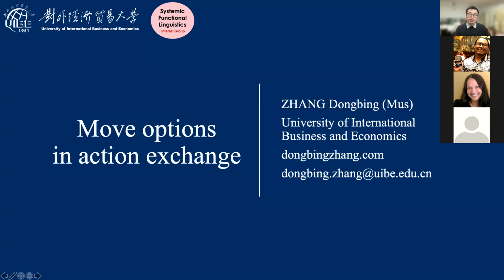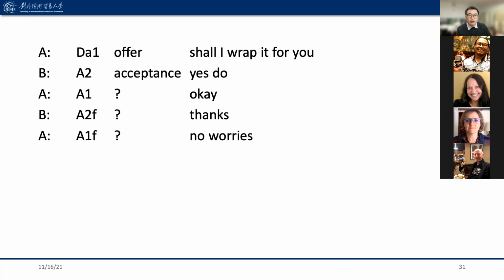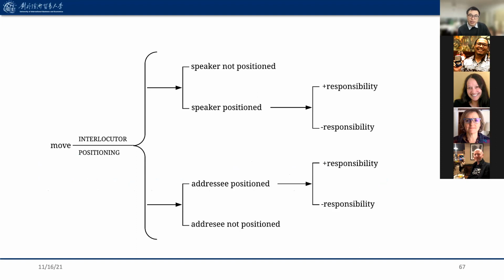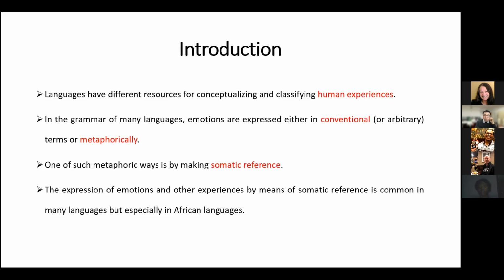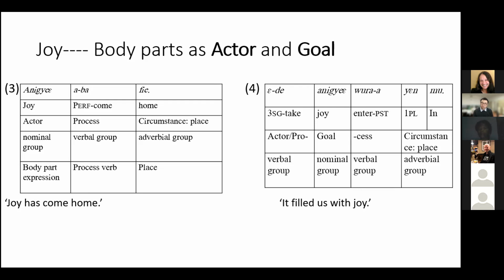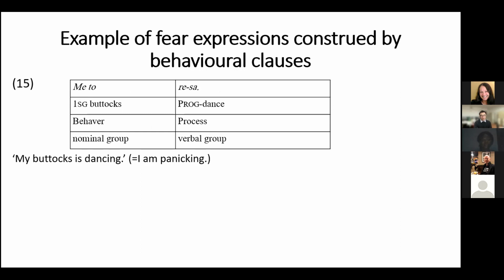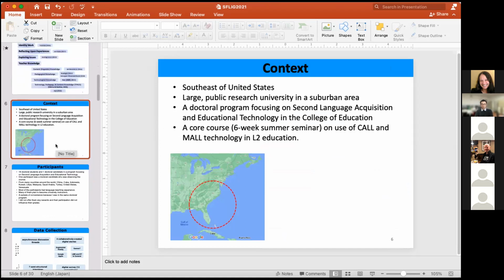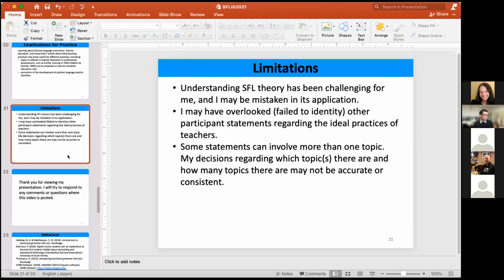SFLIG 2021 Day1 Session 1c